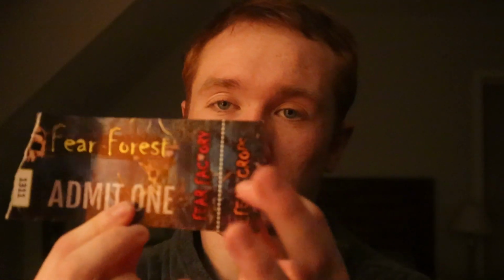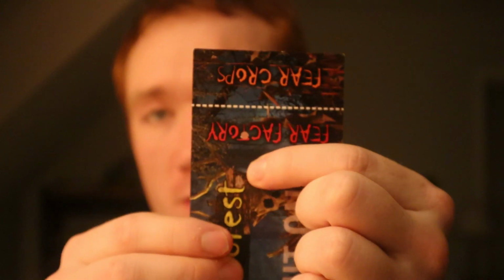Fear Forest Review 2023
It's been over 2 years since I've uploaded but I'm back for a short period of time to give you my full experiences at each attraction I went to this year. Thank all of you for watching.